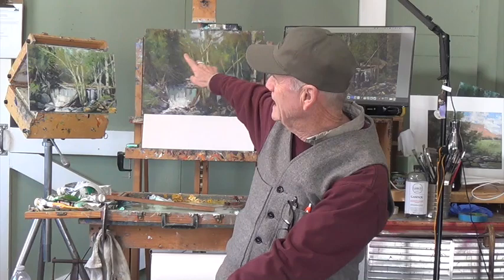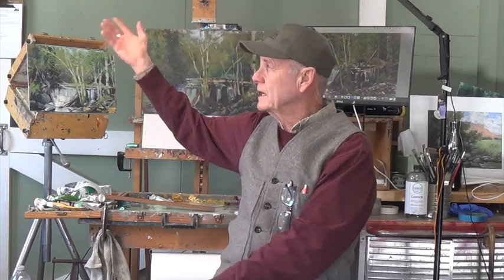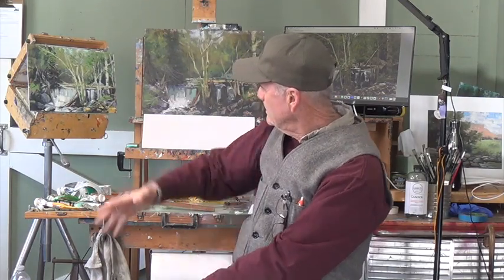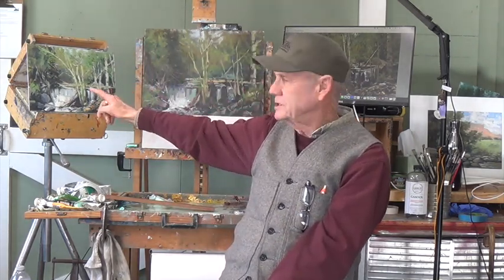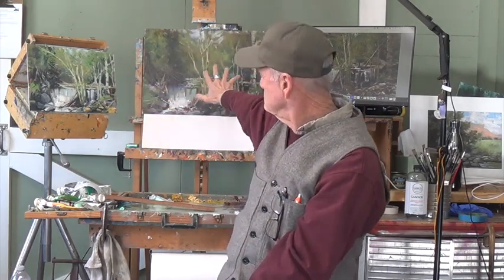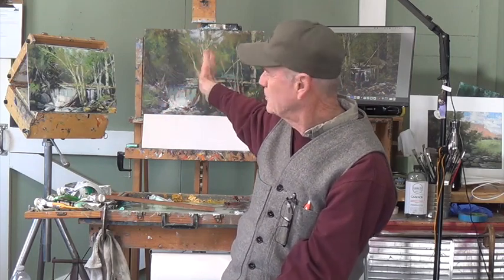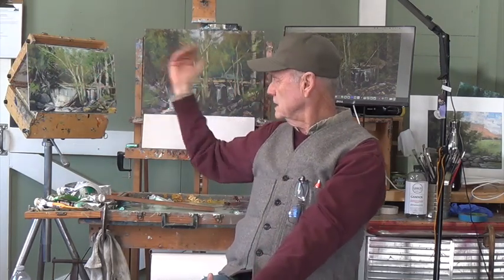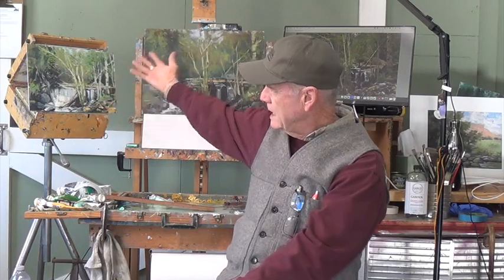Intro to my studio workspace with George Coll landscape painter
The George Coll tutorials provide high quality landscape painting instruction. If you are searching for an on line instructor to supply ongoing step by step lessons, get ready to advance your skills.  To access my library of landscape videos go